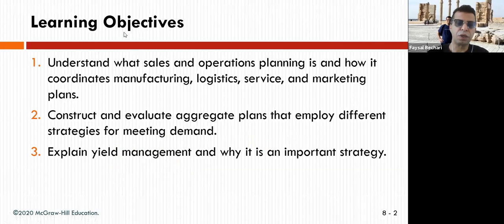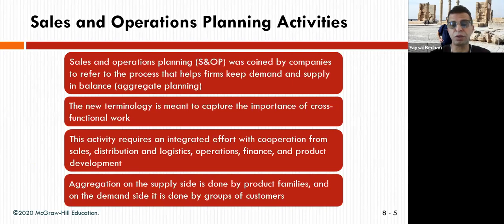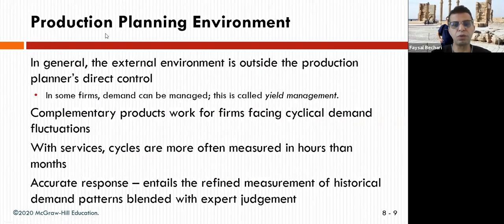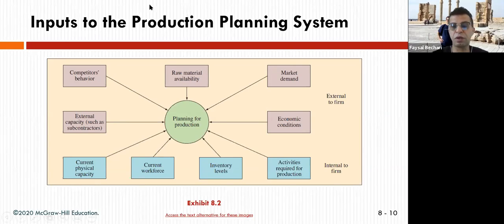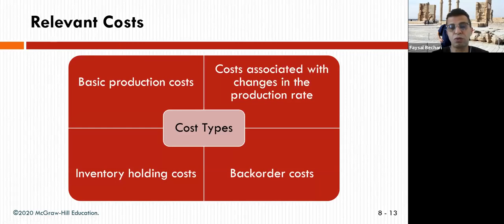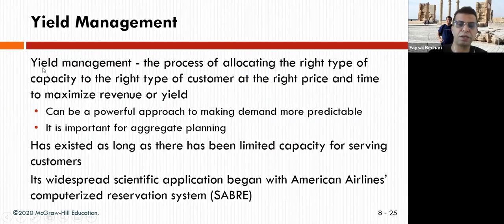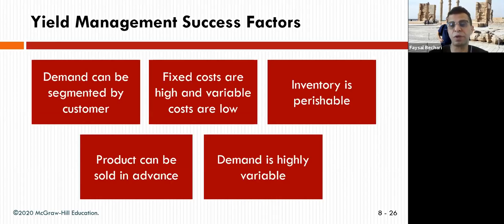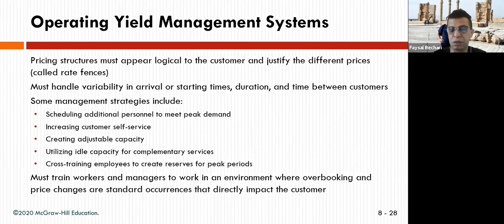OM, CH8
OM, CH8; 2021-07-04